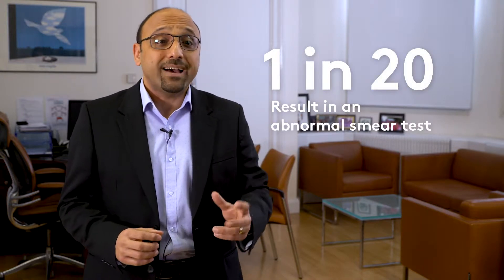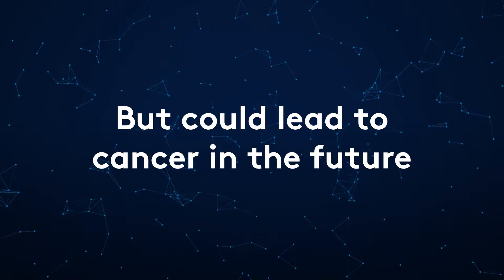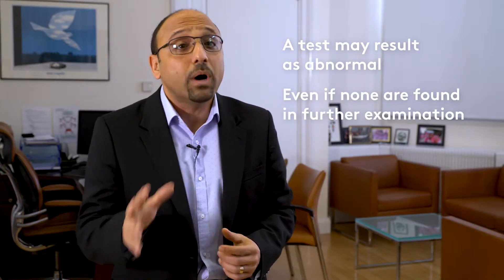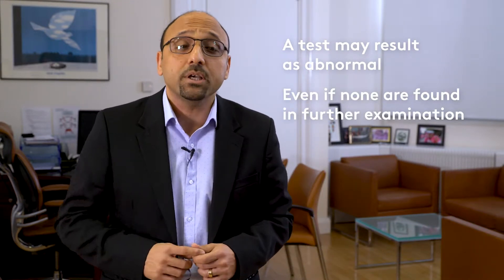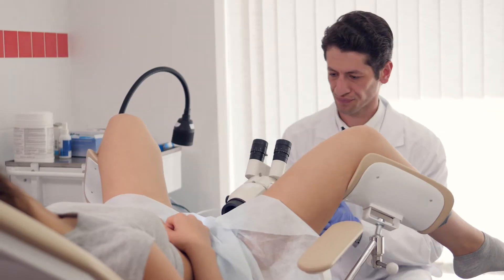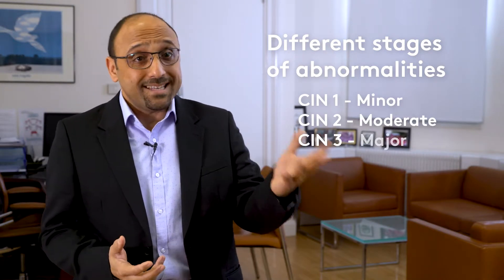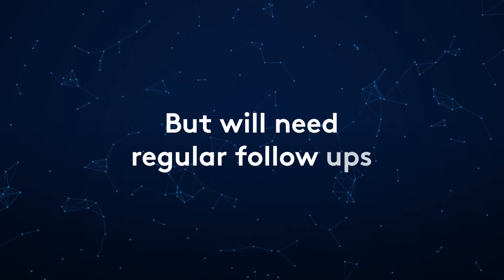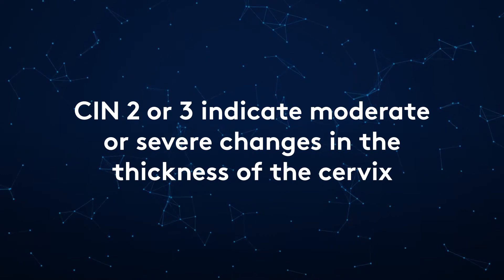What is an abnormal smear?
If you've had an abnormal smear test, your consultant will probably recommend a colposcopy. This involves using a bright light and a microscope to look at your cervix and closely examine any unusual or potentially pre-cancerous cells. Your consultant may also take a biopsy to confirm any diagnosis.

Did You Know 1 in 3 women do not attend a cervical screening?

The Lister Hospital Gynaecologist Consultant, Dr Raef Faris, talks about why smear tests can sometimes be abnormal and why you shouldn’t panic.

Watch this video to get a better understanding of smear tests and find out more about our gynaecology services